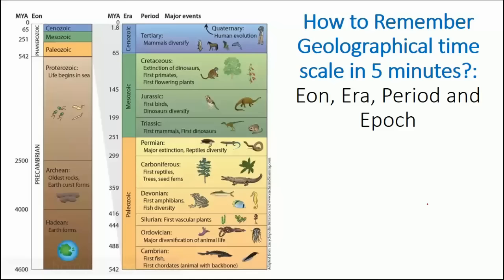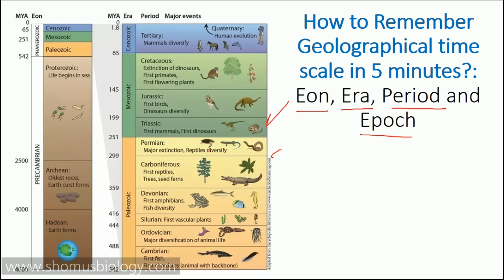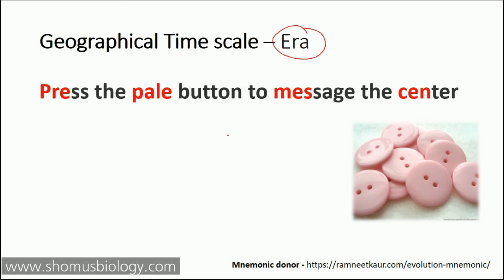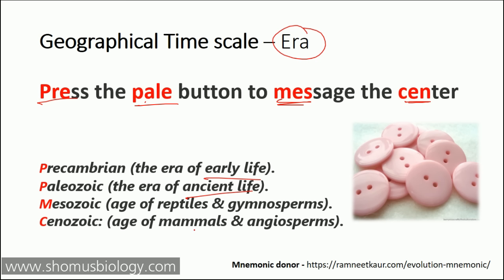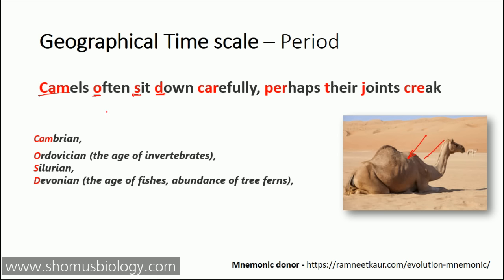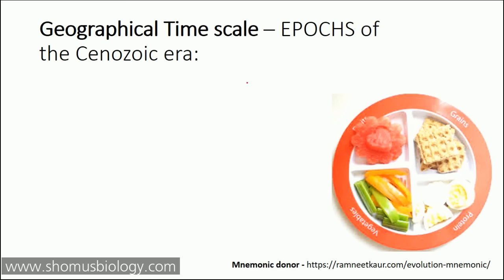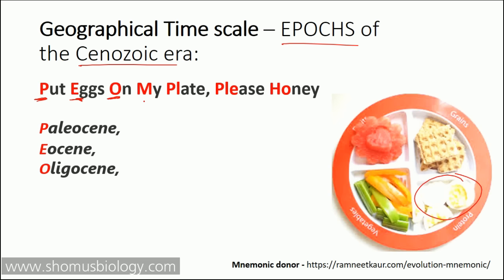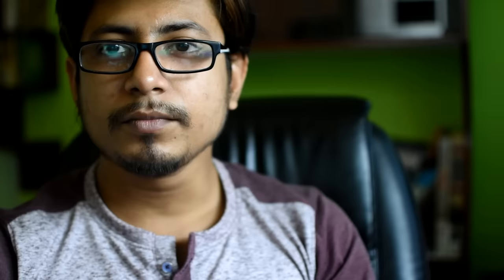Geological time scale chart made easy with tricks | memorize geographical time scale in 5 minutes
Geological time scale chart made easy with tricks - This lecture explains about tricks that will help you to memorize  geologic time scale and history of life in planet earth. Use these basic tricks to make geographical time scale learning easy. To know geological time scale in details you need to know 2 sentences including how camel's ankle creak when they sit.
You can easily draw geological time scale chart with this easy tricks

Thank you for watching the made easy series to understand about the geological time scale and events associated with the geological time scale with the concept of Era, eon, epoch and their subdivision.